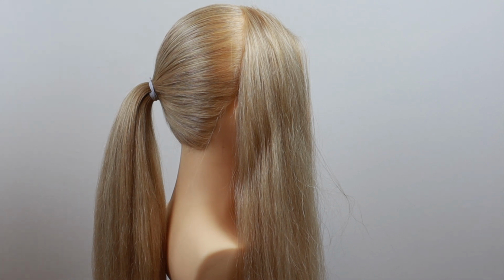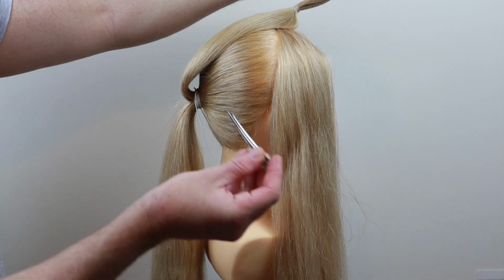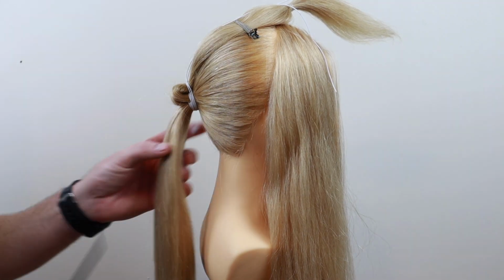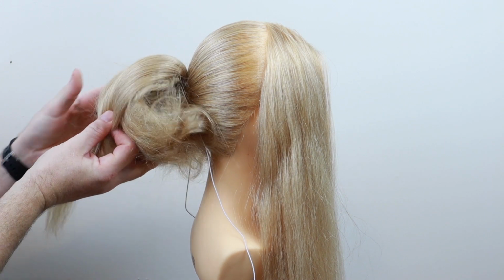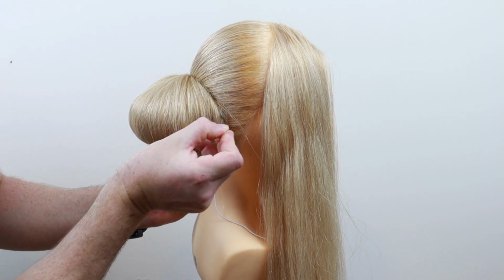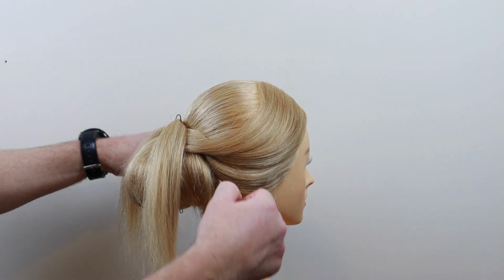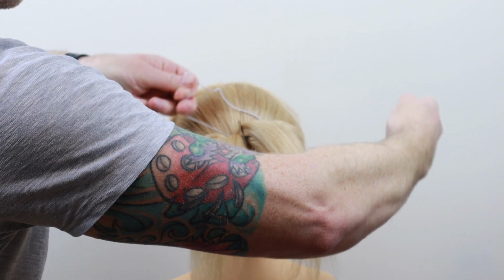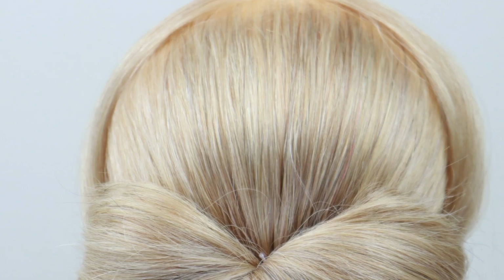EASY PONYTAIL CHIGNON/ #1001 PONYTAILS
This is a hair tutorial on a simple quick CHIGNON using a ponytail, knotted chignon hair up. Ideal for many occasions, wedding, proms and that special night.

CLUBHOUSE/ HAIR TUTORIALS

WHITE ELASTIC

BLACK ELASTIC

COLOURED ELASTIC

GHD STRAIGHTNERS

M50 Cannon camera